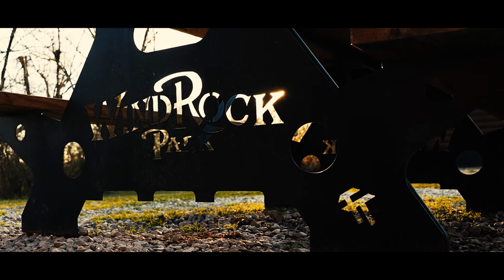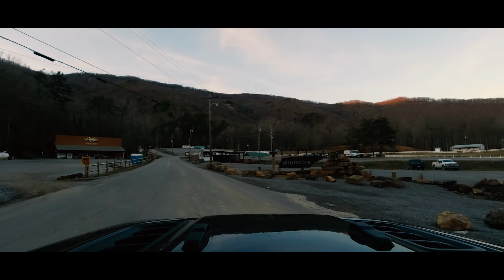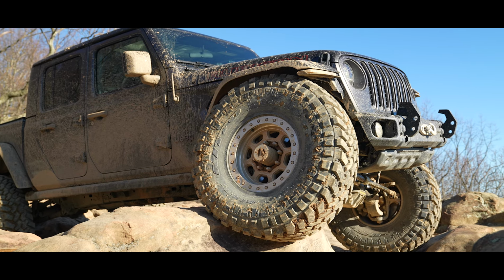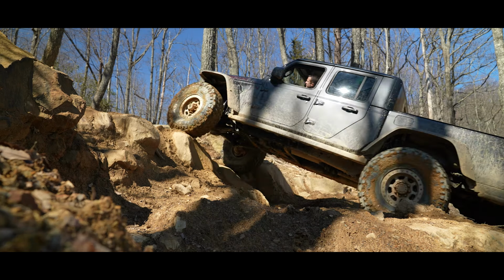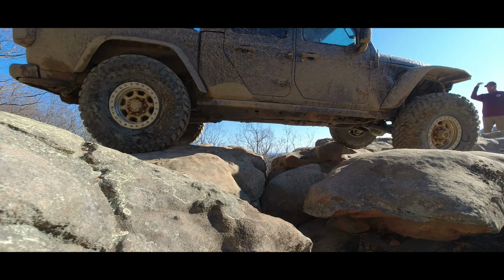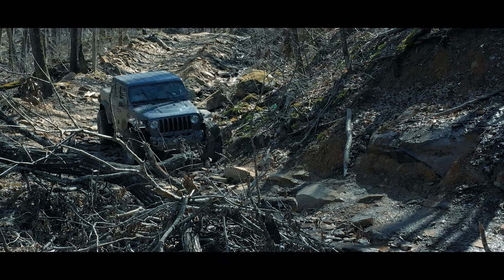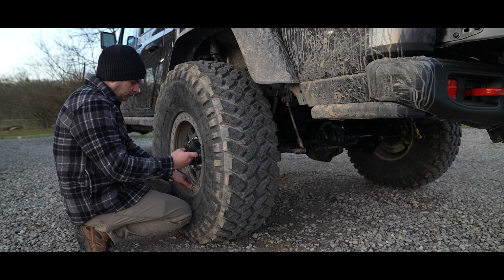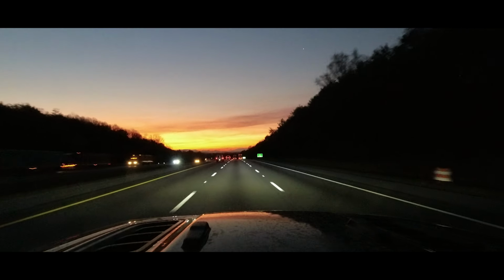Exploring Windrock Off-Road Park in a Jeep Gladiator | Inside Line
On this Inside Line, I head to Oliver Springs, Tennessee, to check out one of the Southeast's biggest wheeling venues- Windrock Park. This trip would serve as a shakedown run for some of my recent JT mods as well as check off a few Badge Of Honor Jeep trails I have been meaning to check out.

00:00 Intro
00:32 Why Windrock?
01:11 Things to know before you go
02:06 Trail Ratings
02:52 Trail 16 Badge Of Honor Trail
06:29 Trail 51 Panther Rock
07:57 Nemo Tunnel
08:17 Moderate Windrock Trails
09:34 Shock upgrade
09:56 Best tires for Windrock Park
11:14 PSC Steering
11:36 Final Thoughts